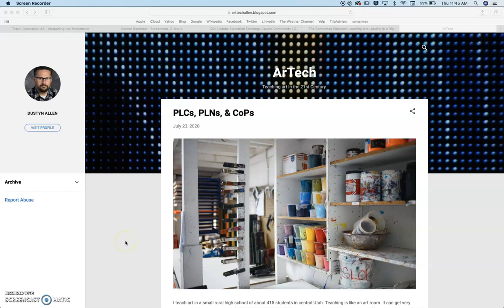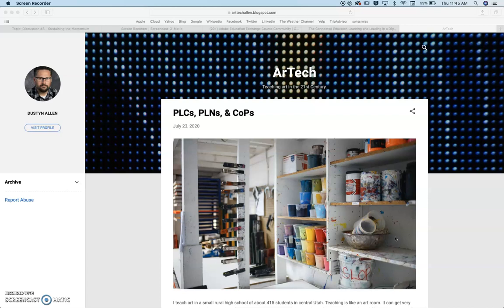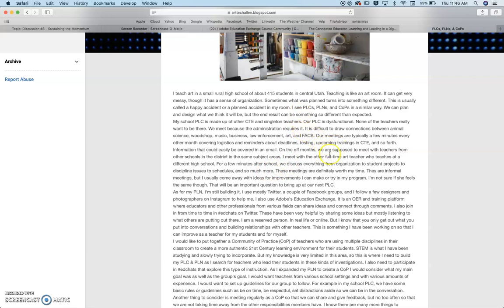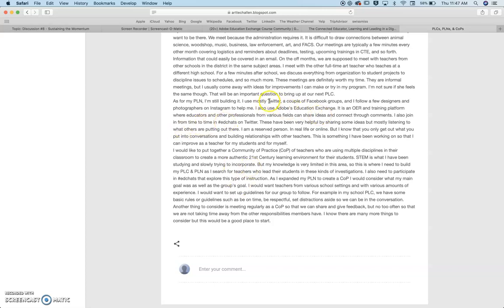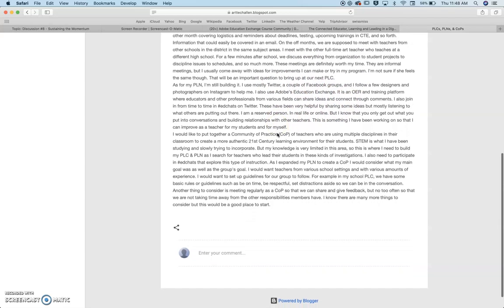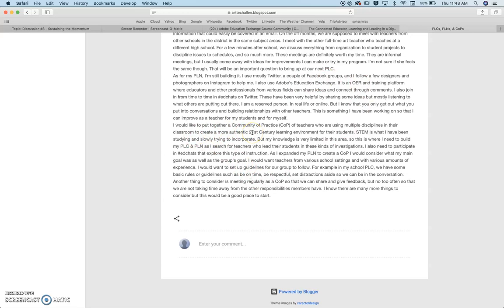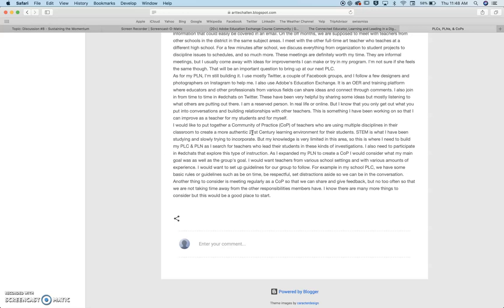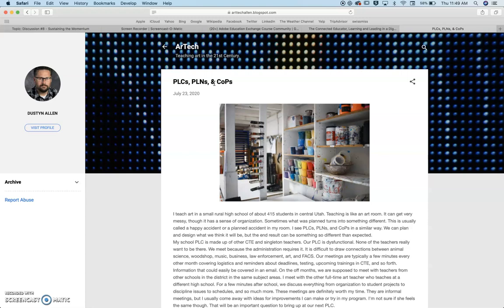PLCs, PLNs, CoPs